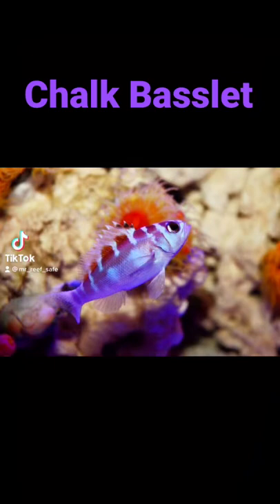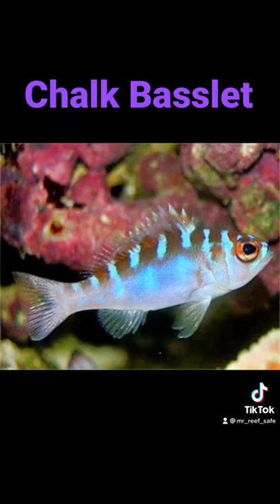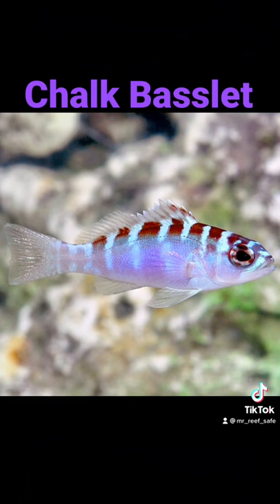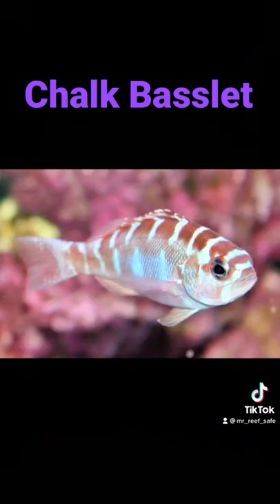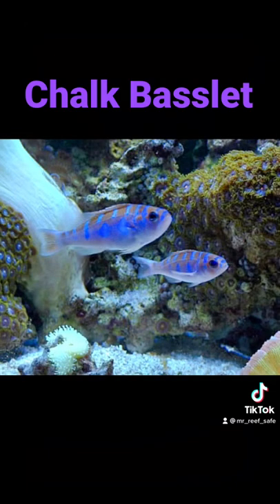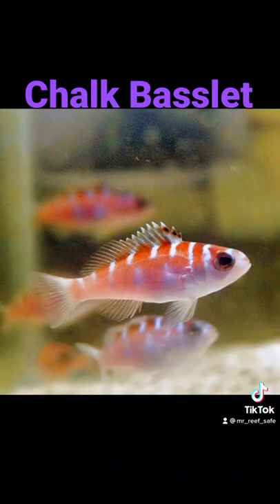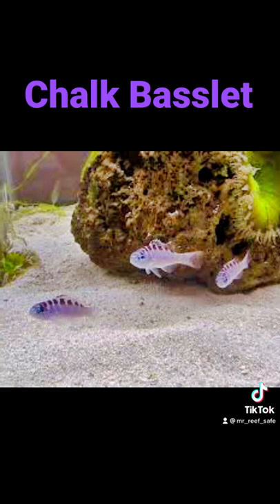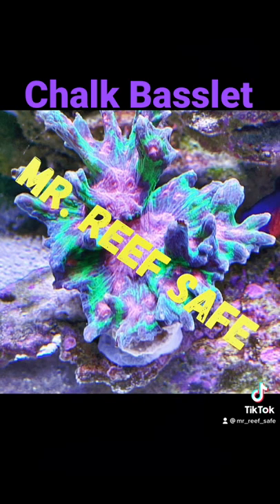Spotlight: Chalk Basslet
Chalk Basslet / Chalk Bass